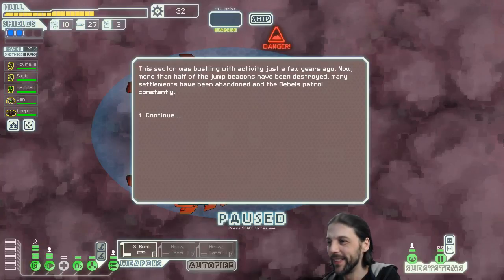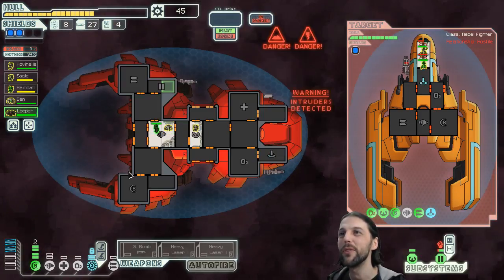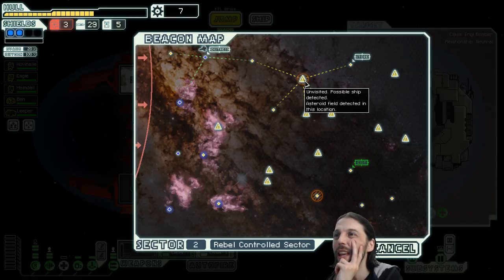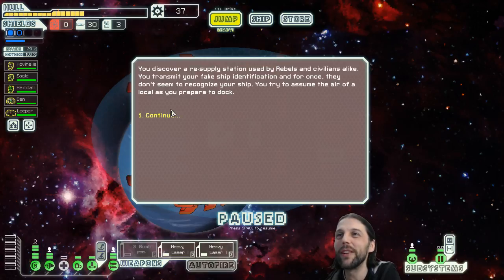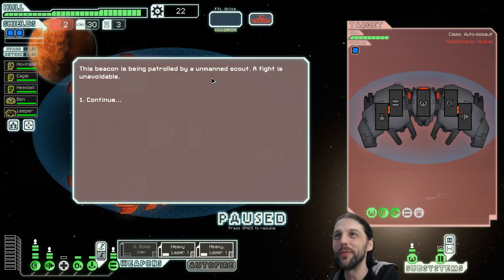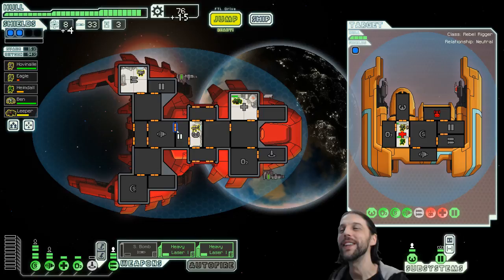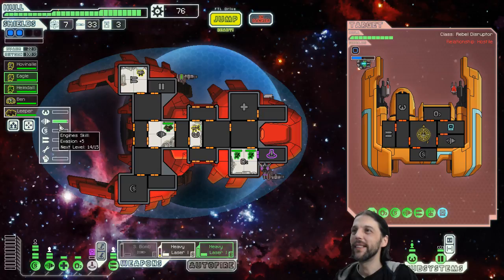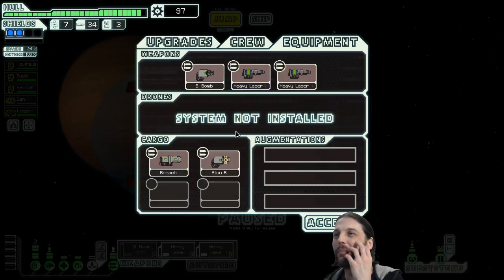FTL Hard Challenge, Mantis A #4.2 - Nebula locations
Playing FTL on Hard in the Mantis A. Sector 2 is controlled by rebels so hanging out in asteroid fields comes natural.